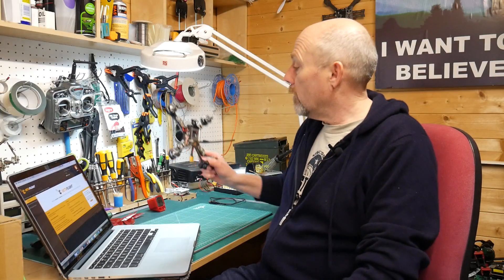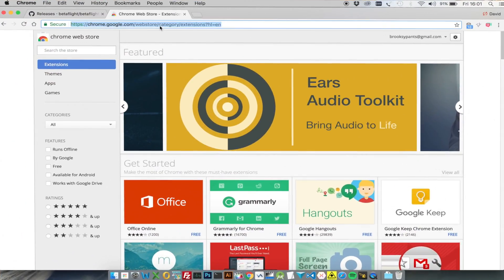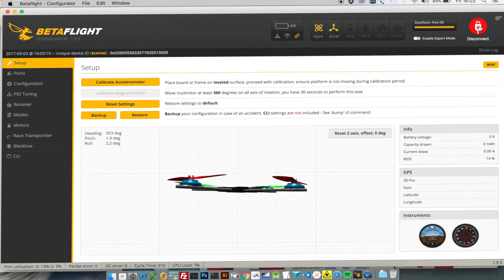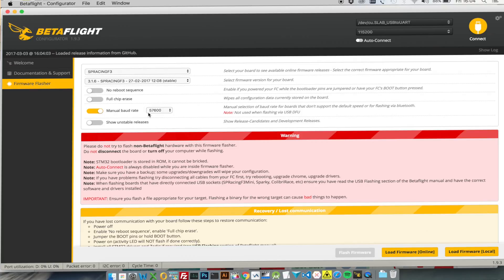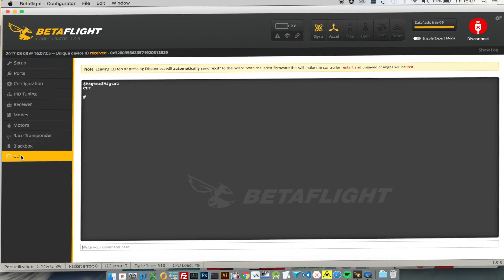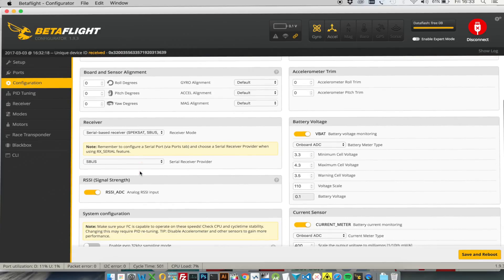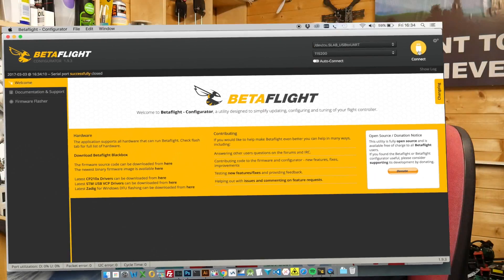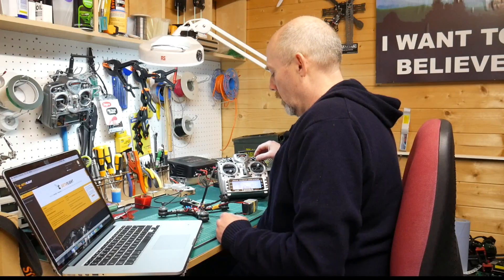Diatone GT2-200 Crusader - Flashing the latest version of Betaflight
I've had so many questions about flashing Betaflight onto the Diatone GT2-200 Crusader, I decided to do a quick video while I updated mine to version 3.1.6.

It's not a difficult thing to do, but many seem to be cautious. Nothing wrong with that, but I do like to keep up with the latest stable versions of the flight controller software.

If you're not comfortable to do this, then just stick with the version that came installed with the GT2.  If you do have problems you can always roll back to that version. Just make sure you make a note of what version is currently installed - just in case.

Also make sure you don't choose  the wrong version of software when you're flashing. It's easy to choose the SPRACINGF3EVO version by mistake and get very confused. This is for brushless motors. The version you need is SPRACINGF3 and the  latest release (March 2017) is 3.1.6.